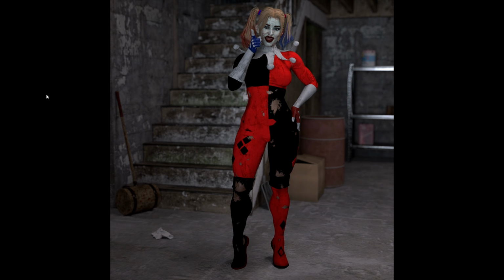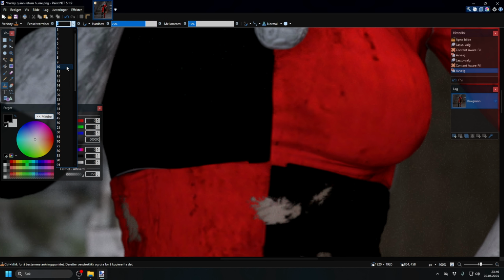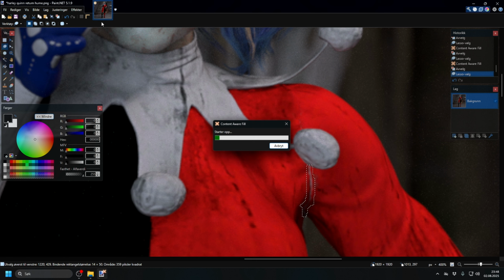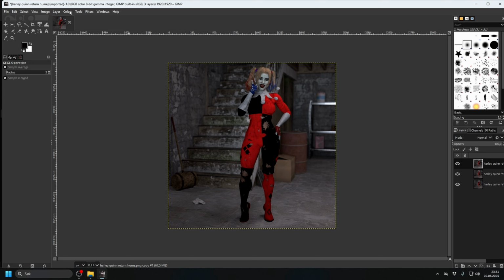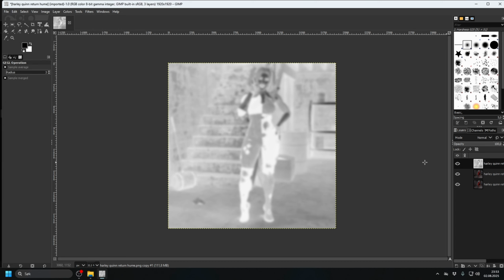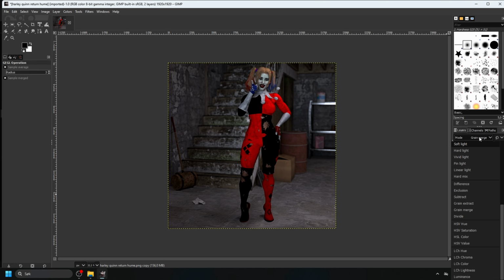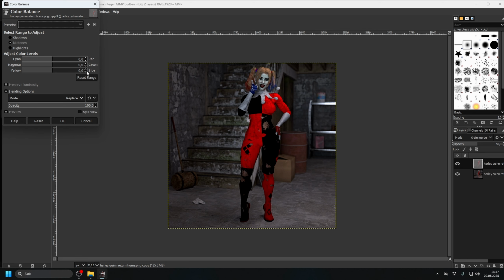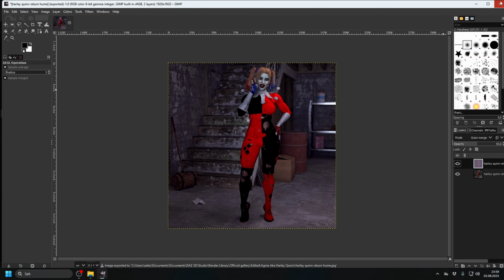Daz Studio | Post Work My Way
Today, i am working on some post work on the render from the last video, this is how i am usually doing it, there will be some tips and tricks along the way so lets do this together.
 This isonly  my second Daz video so keep that in mind, but i am not a newbee to daz, i have been doing this for a few years now behind the camera. But i figured out that it is about time that i start to share some of my work.